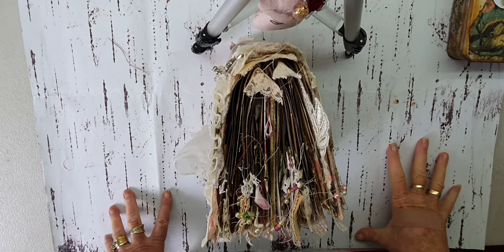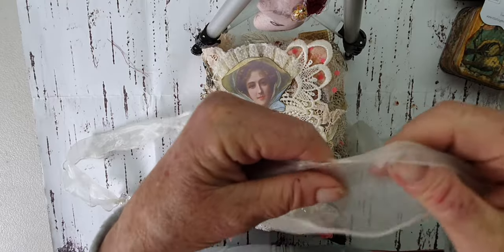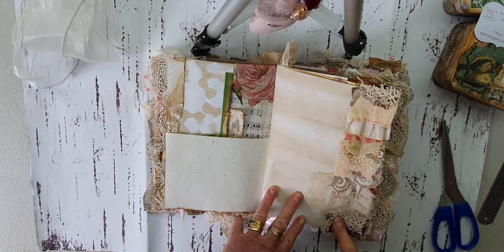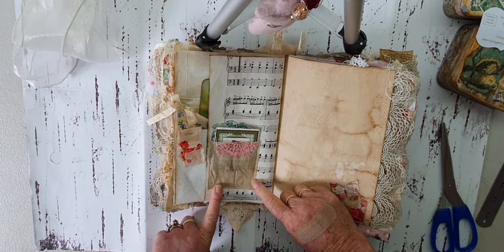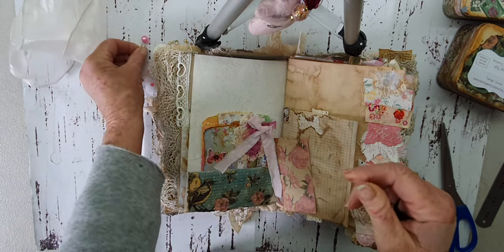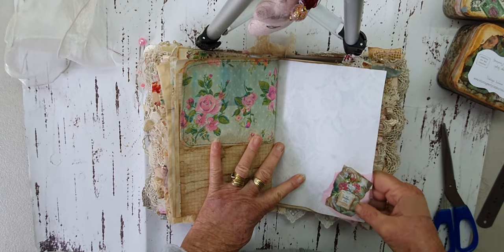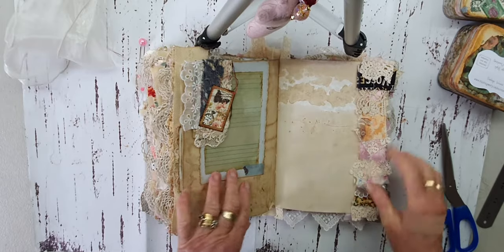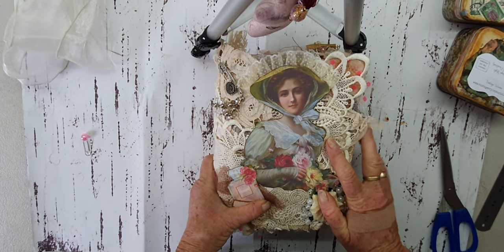"The Scent Of Roses'...Large Shabby Journal (SOLD)